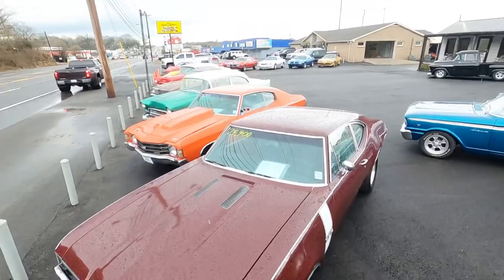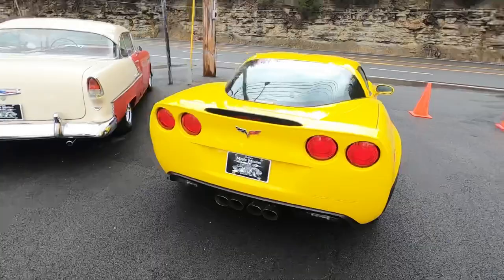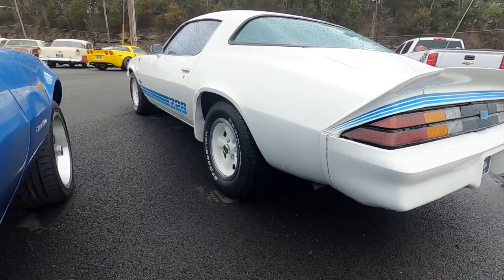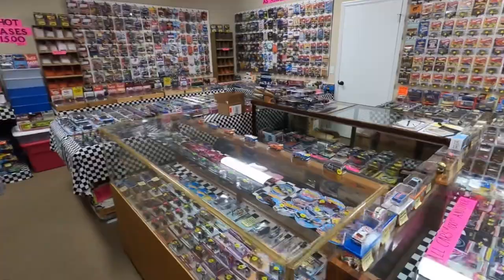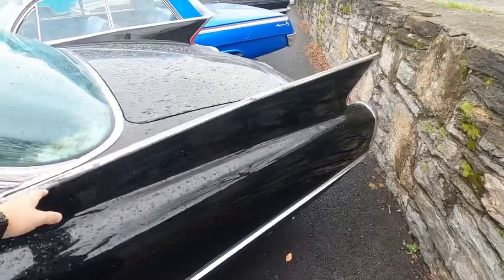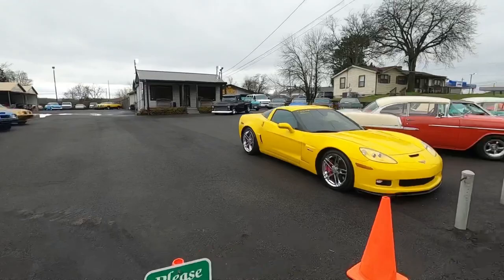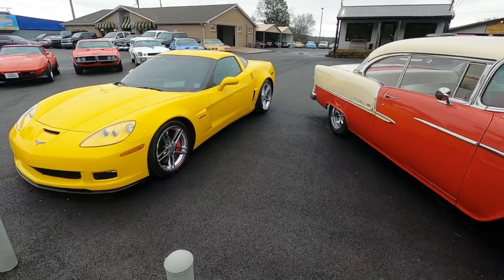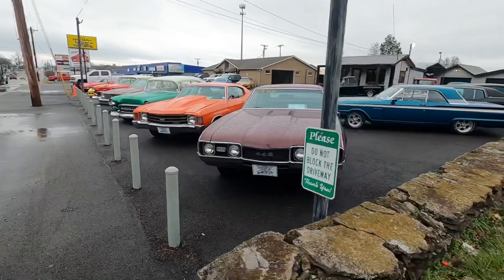Classic American Muscle Car Lot Inventory Walk Maple Motors Updated List 3/7/22 Vintage Oldschool